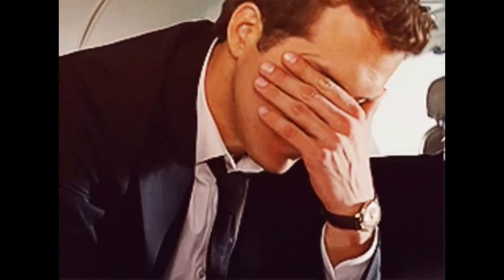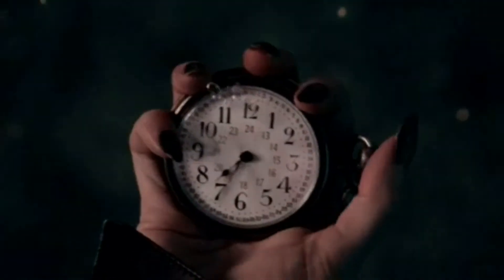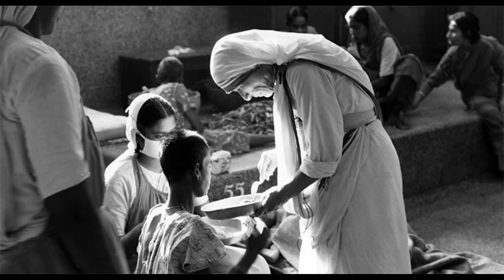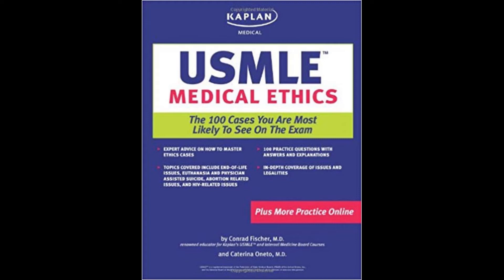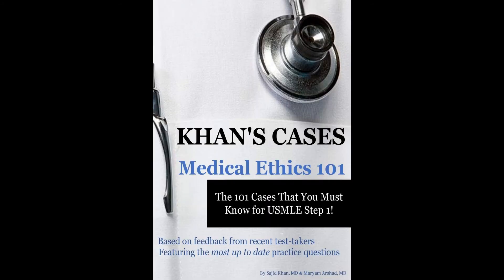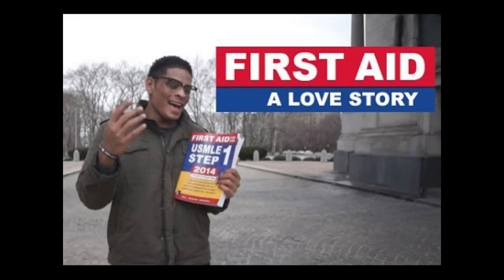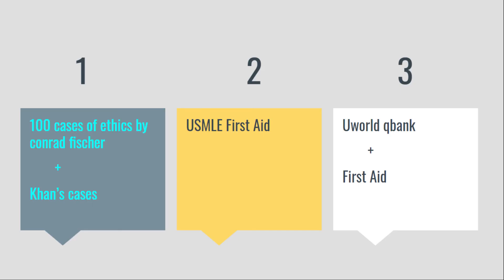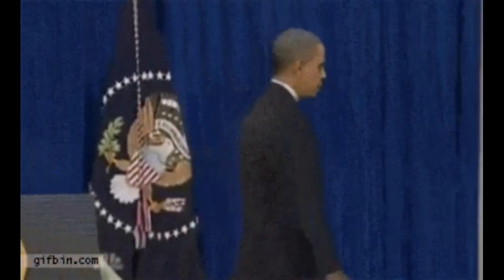How to study ethics for USMLE Step 1 | Best books & Tips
Get Conrad's 100 cases book: